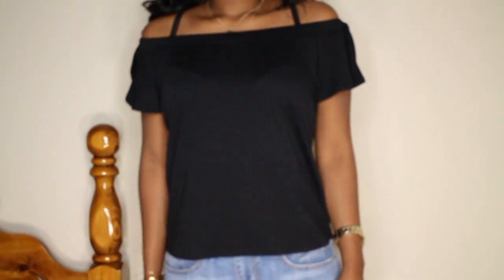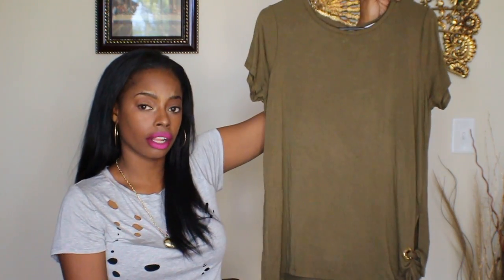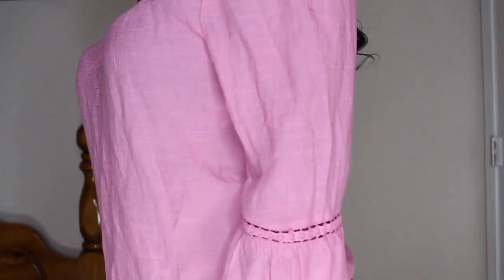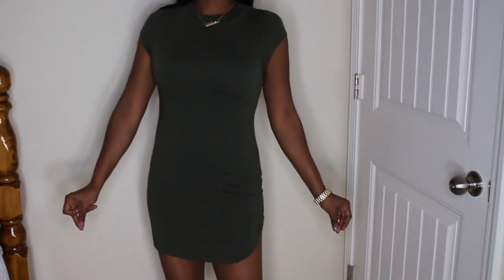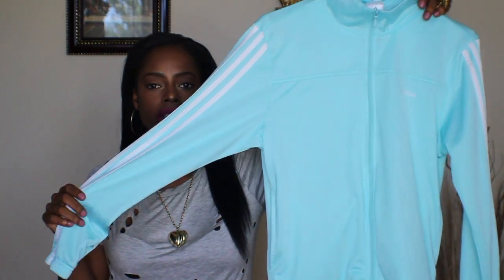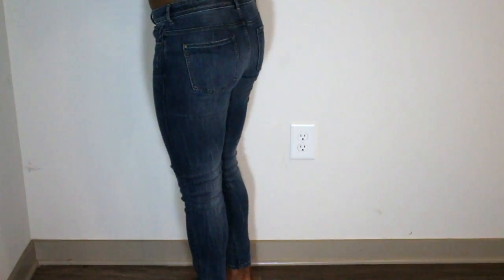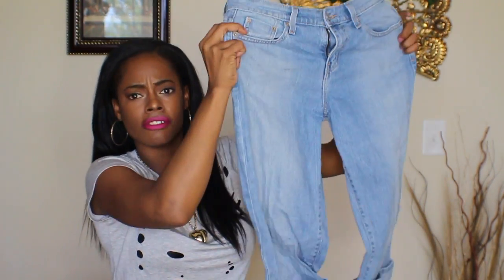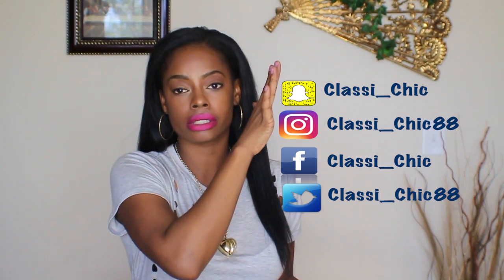2017 Spring Fashion Try On Haul| Zara, H&M, Forever 21, Ross, etc.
This video is part 1 of my 2017 Spring/Summer Fashion series. In this video you will find all the clothing pieces that I have added to my wardrobe for the 2017 Spring/Summer seasons. Find the deeds below:

Dupe for Pink Off-the-Shoulder Top: